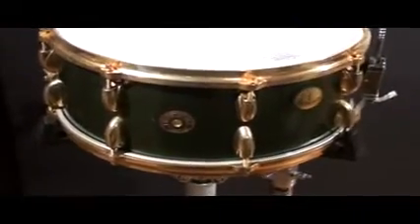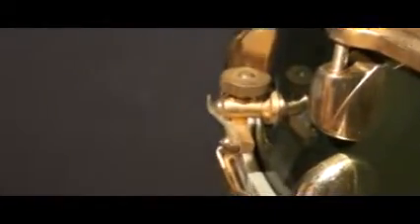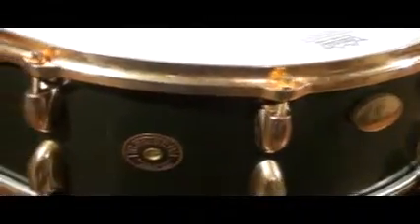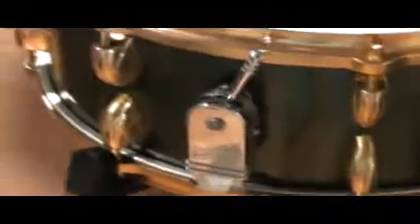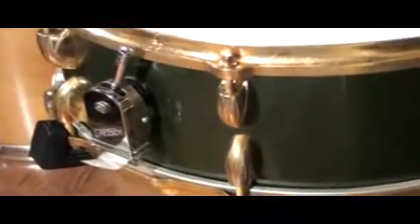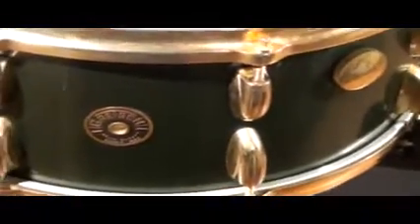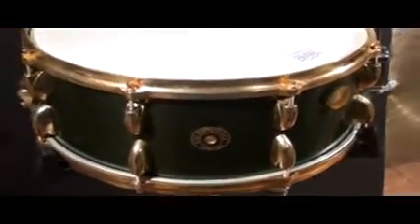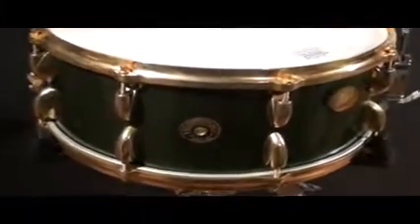Steve Maxwell Caddy Green Gretsch 50s snare drum.mp4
Steve Maxwell discusses one of the rarest snare drum in the world. An original 6.5x14 Gretsch snare drum in cadillac nitron green with gold hardware. This drum is for sale in his NY store. Here is the link to this listing on our

Here are the details:  This is one of the rarest snare drums in the world. Gretsch made the cadillac nitron green finish only from 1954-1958. The hardware on these drums was all 24k gold plated. The color came from the Gretsch guitar line where they routinely used this color along with gold hardware on certain models. There are only 12 known drum sets worldwide, and I own two of those and sold two others. Many of the existing sets don't have snare drums. The snares are the rarest of all caddy green Gretsch drums. There are 5.5x14 snares (a few examples), and I know of perhaps two fully original 4x14s. The 6.5x14s are exceedingly rare as well, and there is only one other example of this size that I am aware of.  On this series of drums the plating was very thin, so many of the remaining drums have had very worn plating to the point where some of the nickel shows through. This drum is in remarkable condition in terms of plating. The gold plating is 100% originial and has very strong color and is not worn. The drum came to us from a person who acquired it from the family of the original owner. The drum was hardly ever played so it has seen very little wear. In the video we show some areas of built up grime from the past 60 years. On a chrome plated drum I'd clean this up, but since the gold plating is delicate we're not going to do anything that might compromise the appearance so we'll leave it as you see it here. The shell is a 3 ply shell which places the drum right before the 3-to-6-ply conversion which was circa 1957-58. The bearing edges are absolutely factory perfect. The 3 ply shell has the correct plain interior and no paper tag, which is also correct. The 3 ply drums had plain interors and no paper tags. Silver sealer interior paint and paper tags came into place when the switch was made from 3 ply to 6 ply shells. No extra holes and no alterations on this drum. The original strainer would have been a gold plated microsensitive strainer.  That strainer very likely broke, as most of them do. The owner used another period correct microsenstive strainer so there are no extra holes. However, this strainer is chrome and also is missing the tension knob. We will replace the strainer with a working strainer. Also, if the new owner desires it, we have the ability to have the strainer zirconium gold plated so that it will more closely match the 100% original plating on the rest of the drum. The original single-node butt plate is present and fully functional and has the original gold plating. The heads and snare wires are replacements and the buyer can specify the heads they'd like as well as the snare wires. This is something you will never likely see again.